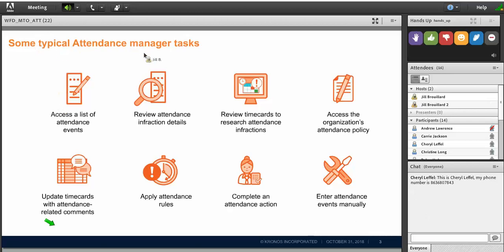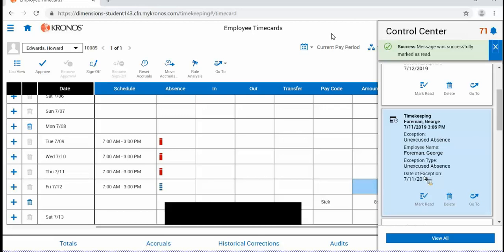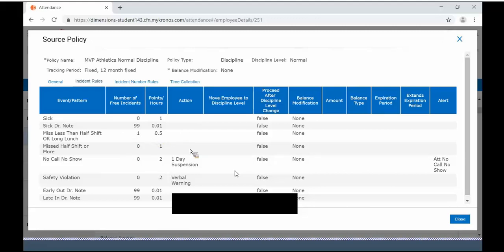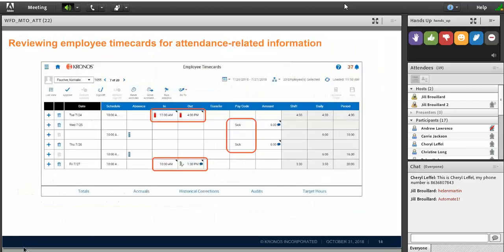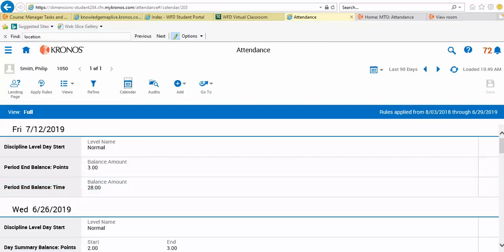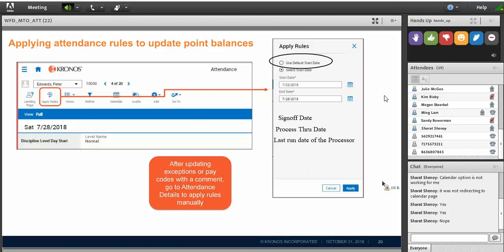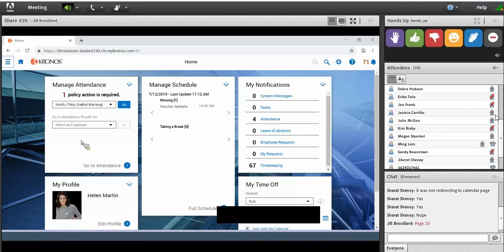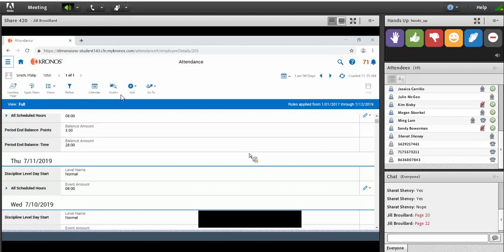Manager Tasks and Outcomes Attendance